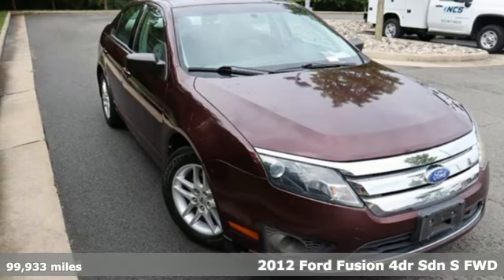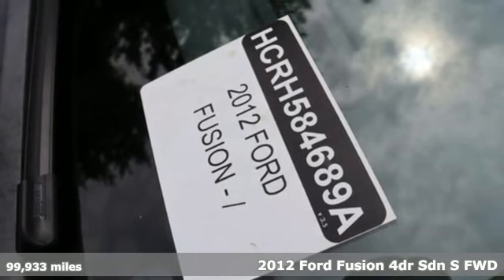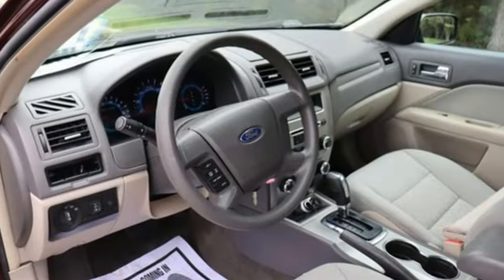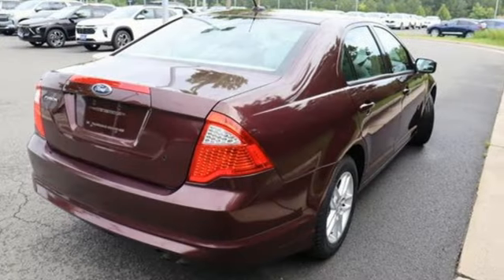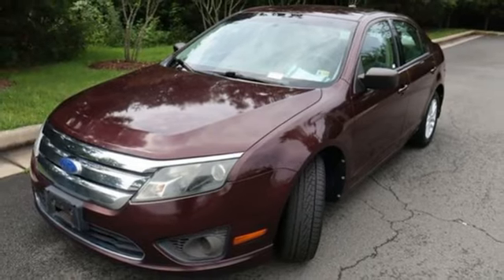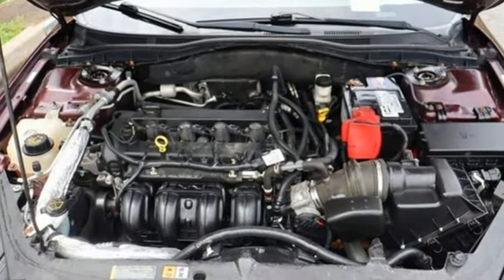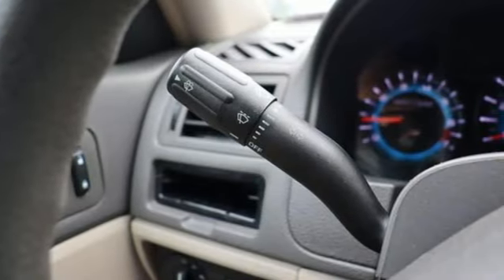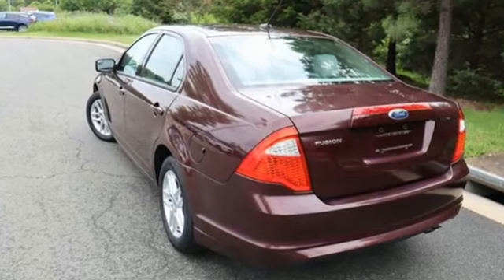Used 2012 Ford Fusion Washington DC MD Chantilly, DC HCRH584689A - SOLD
Year: 2012
Make: Ford
Model: Fusion
Trim: S
Transmission: Automatic
Color: Bordeaux Reserve
Interior: Medium Light Stone
Mileage: 99933
Stock #: HCRH584689A
VIN: 3FAHP0GA1CR261726

Address:
4175 Stonecroft Boulevard